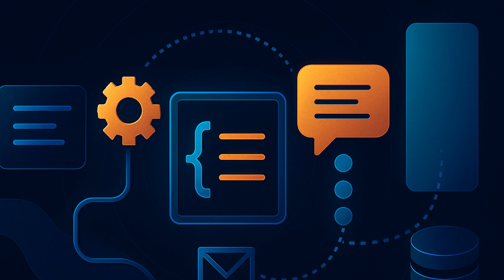深入淺出 MCP 模型上下文協議 (Model Context Protocol)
[ 相關連結 ]